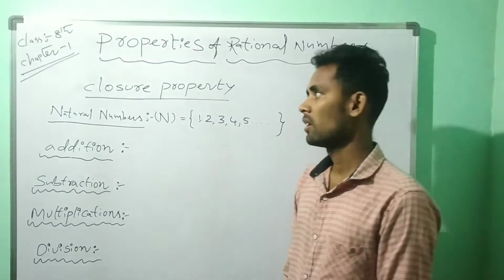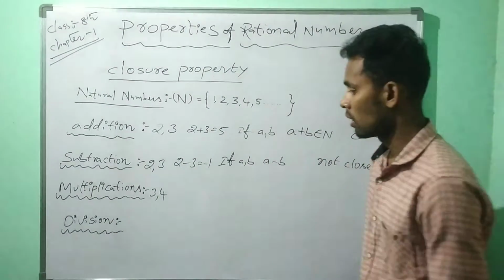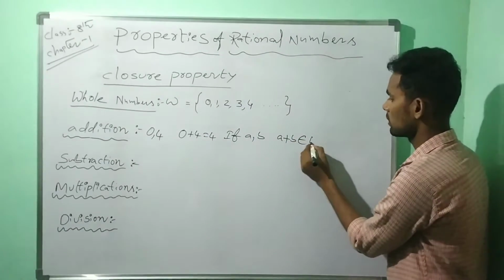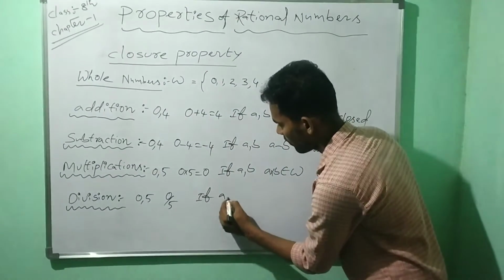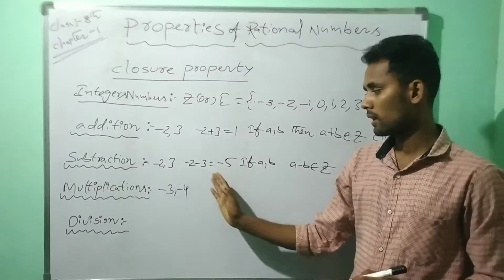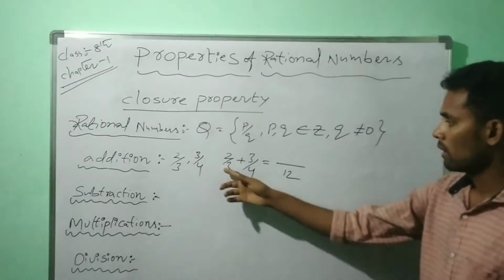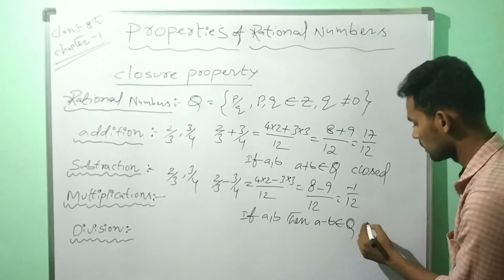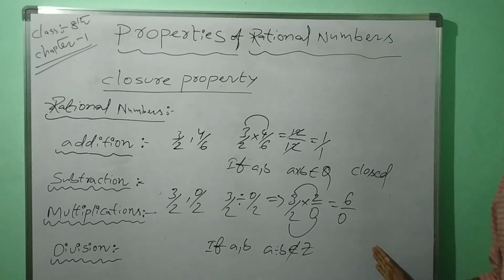Properties of rational numbers, Closure property